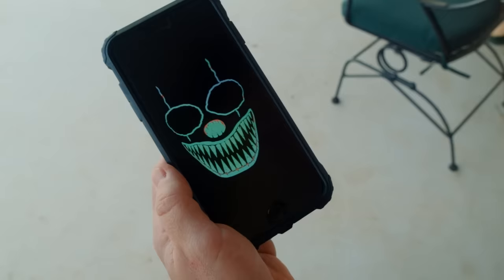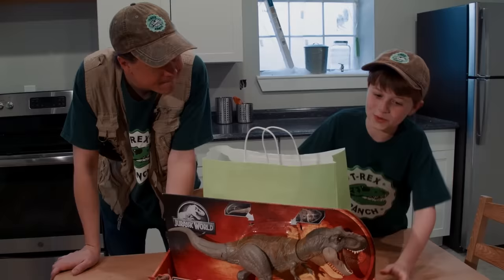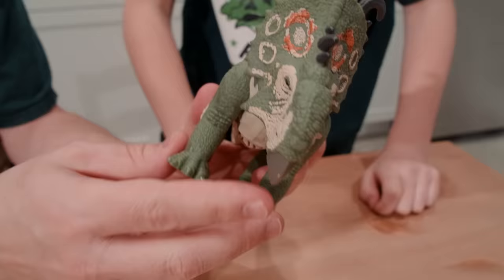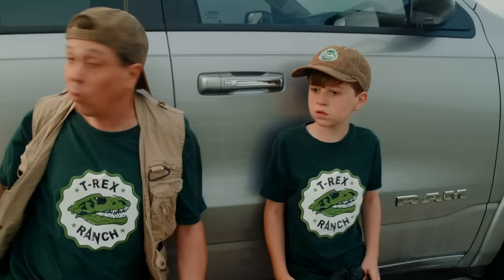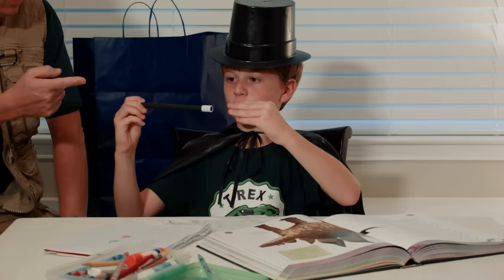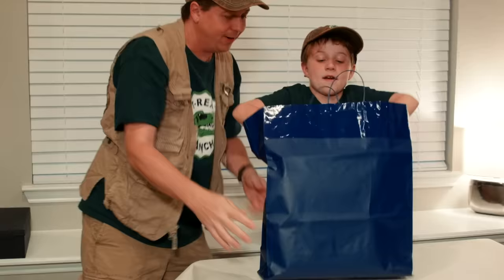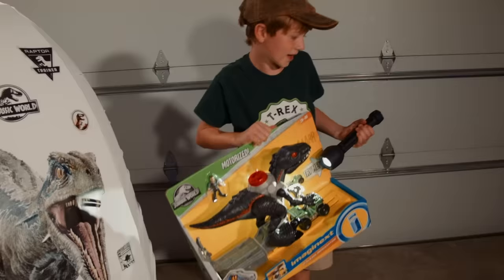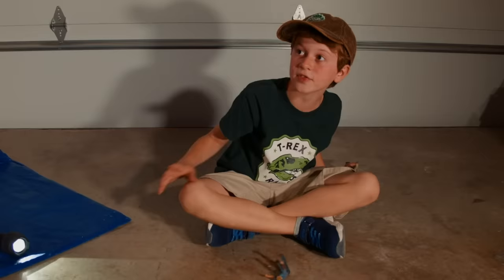Dinosaur Box Fort Dinonator Adventure | Jurassic Tv | Dinosaurs and Toys | T Rex Family Fun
Come and enjoy the Dino box fort adventure in the T-Rex Ranch, plus many more awesome dinosaur adventures for kids!
Jurassic TV is home to the very best Dinosaur videos! We have cool and scary dinosaurs for all your Dino needs! Toy Dinosaurs, Flying Dinosaurs, even Funny Dinosaurs, we have it all!

Watch fun toy unboxing, and opening videos of new dinosaur toys, and much more!

00:00 Dinosaur Box Fort Dinonator Adventure
13:56 Dinosaur Escape Adventure!
25:19 Dinosaur & Magic Wand Mystery
36:29 Giant Raptor Blue Surprise Egg